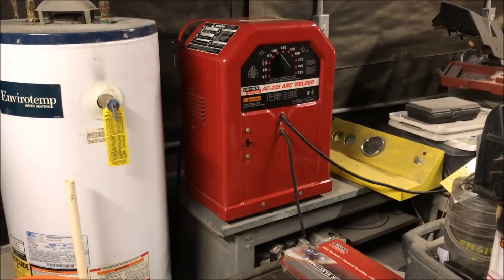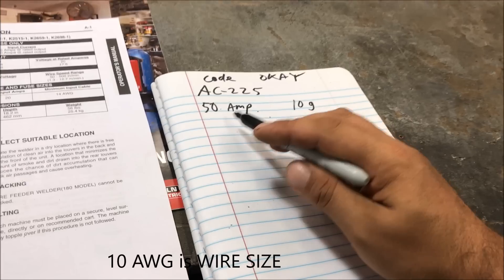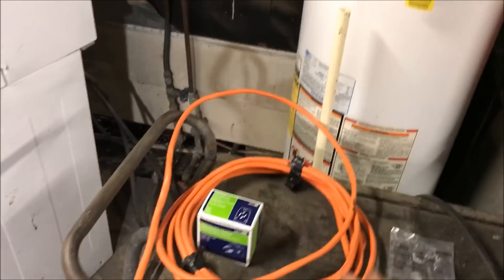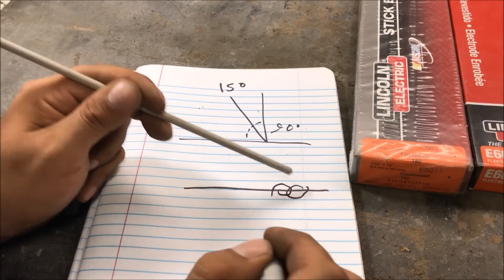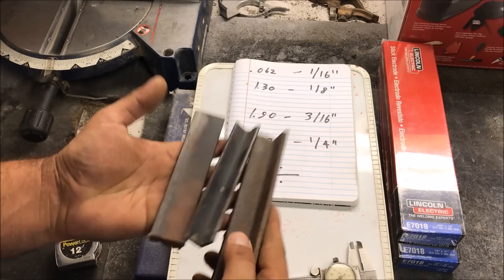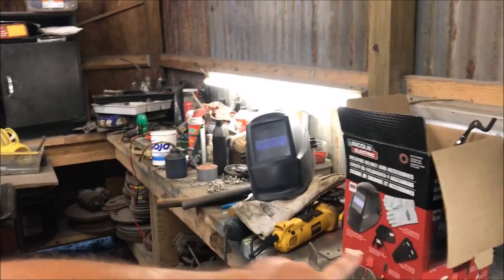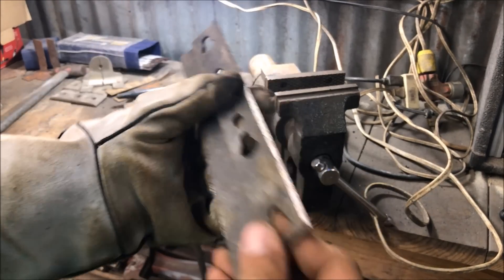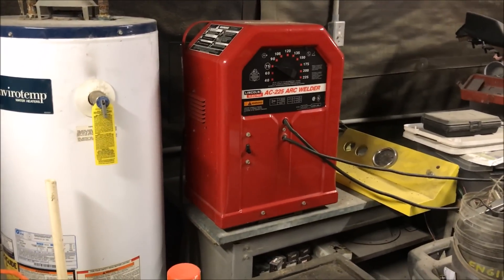hobby STICK welding for beginners with LINCOLN AC-225 welder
just an idea for DIY guys and girls on how to get started with the lincoln AC-225 STICK WELDER